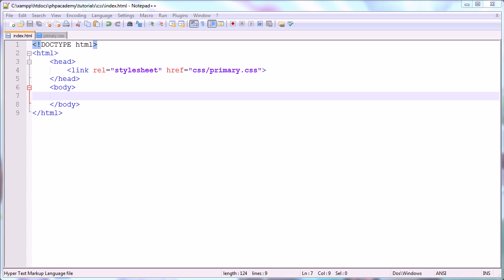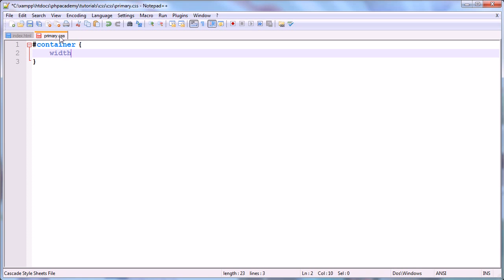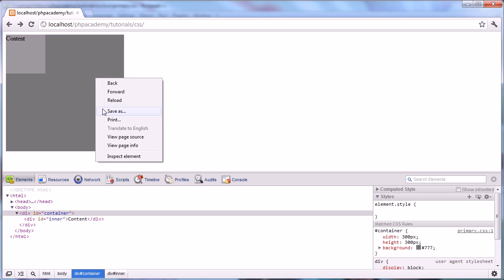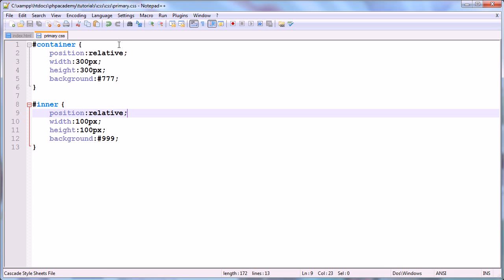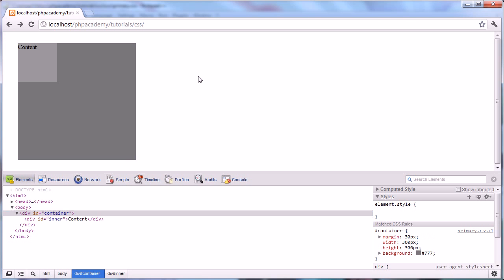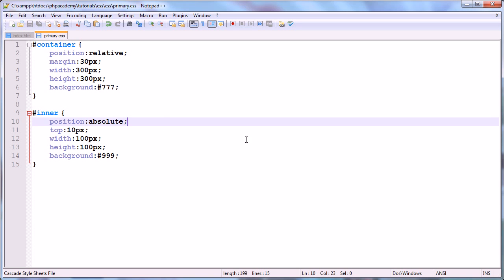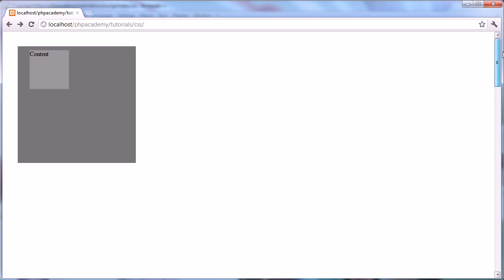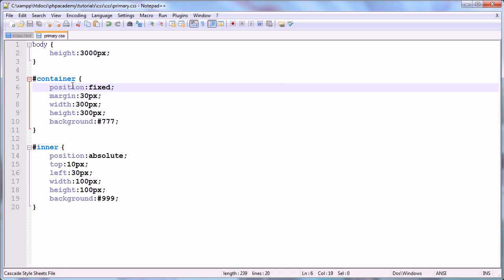8 CSS CSS3 Tutorials Positioning